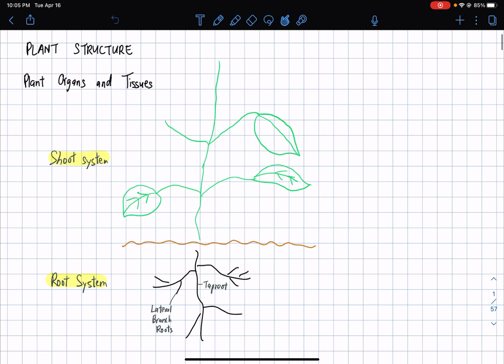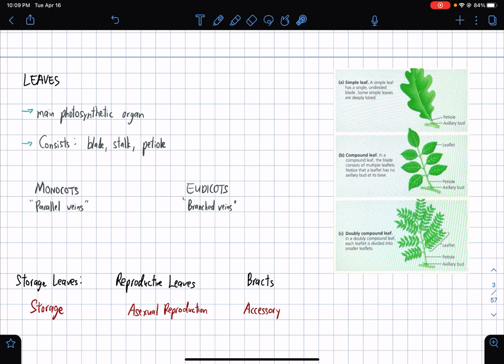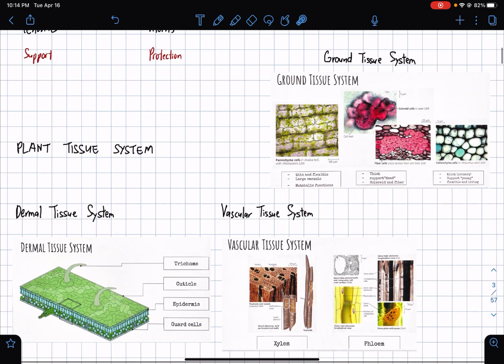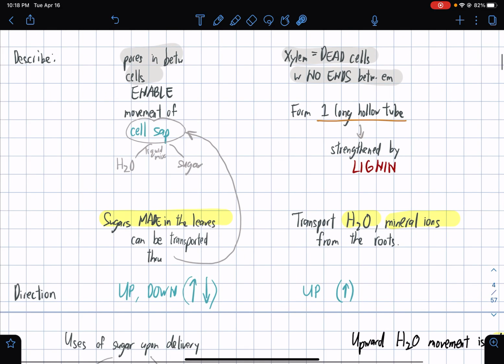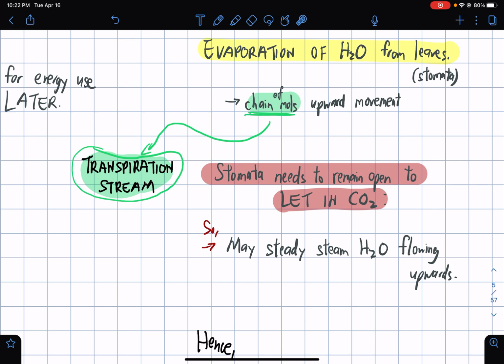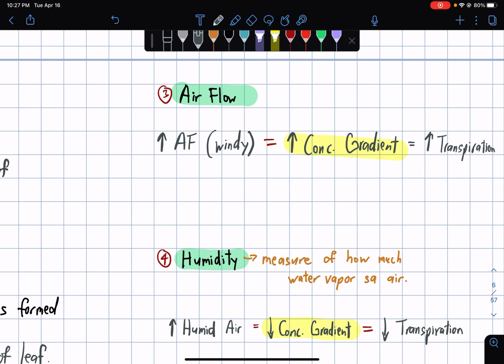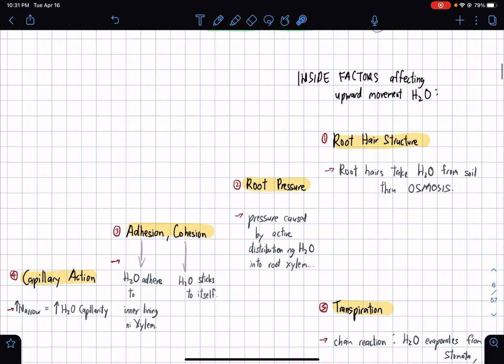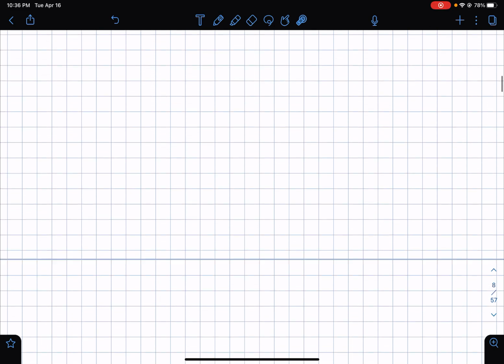2nd Qtr G12 STEM Biology Reviewer Discussion: Plant Structure and Transport